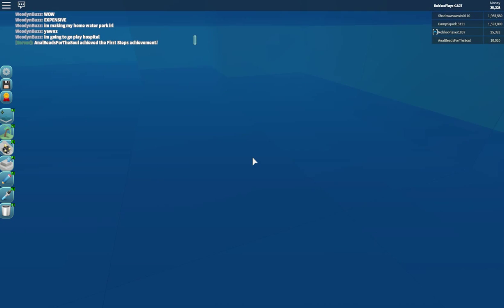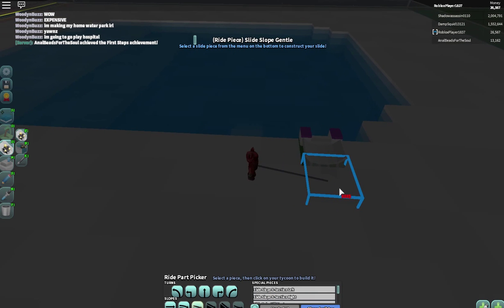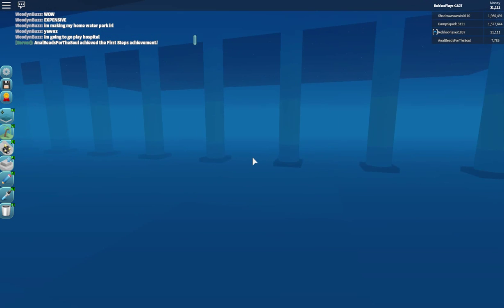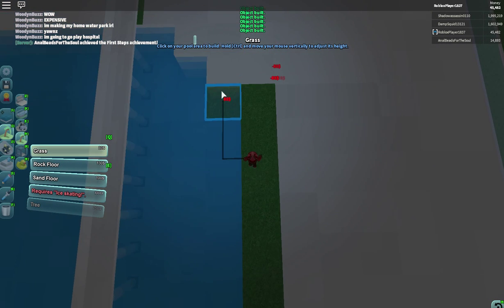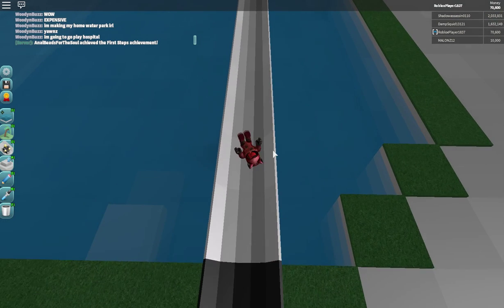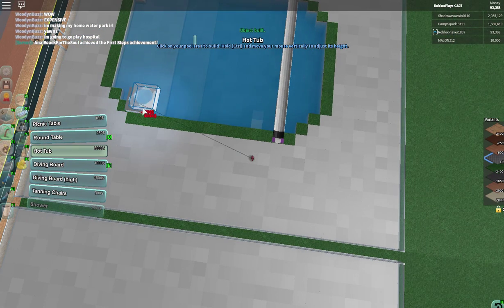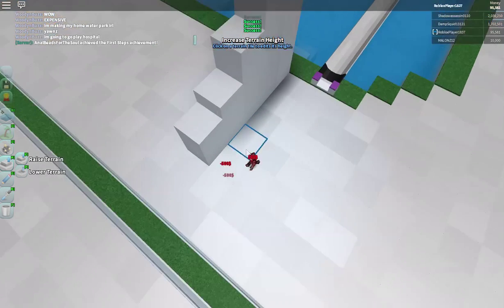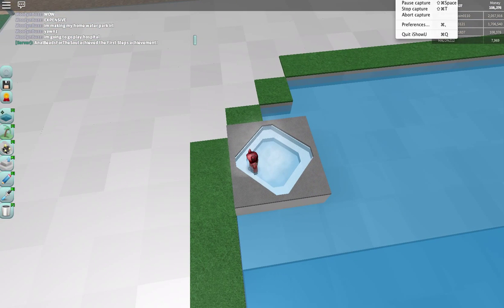Pool Party-LET THE BUILDING COMMENCE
Me and a friend play a game called Pool Tycoon 4! Next vid will be out soon, with an extra friend.